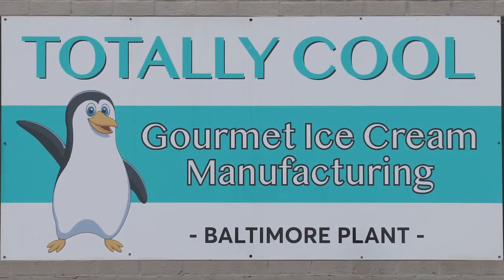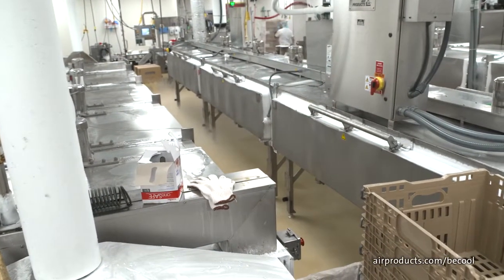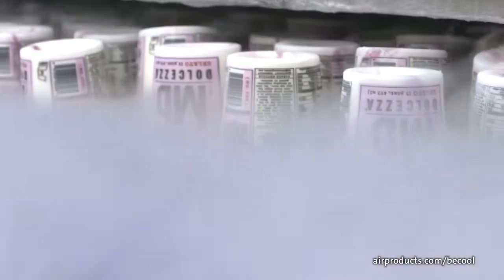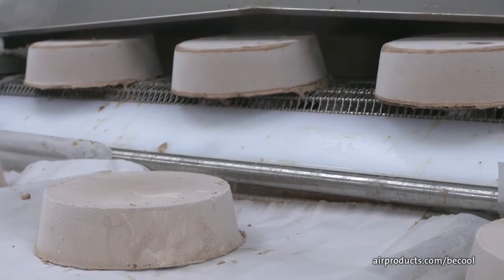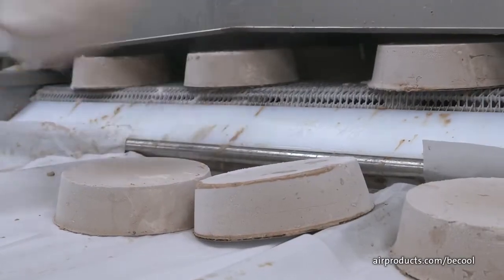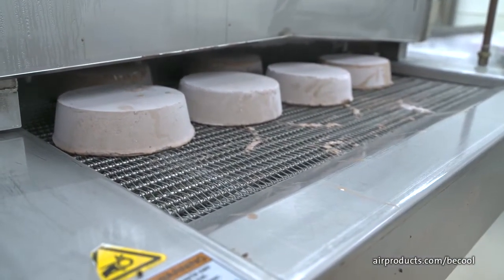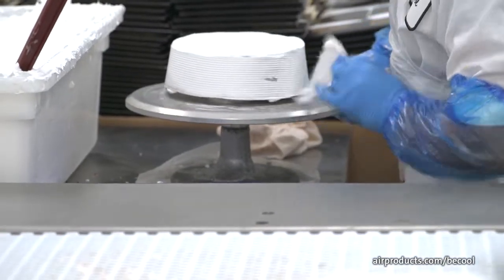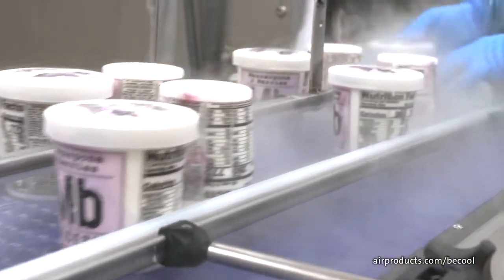Cryogenic Freezing Helps Ice Cream Manufacturer’s Operation Take Off | Air Products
Learn how one Air Products’ customer uses cryogenic freezing and preservation systems to improve operational efficiencies.